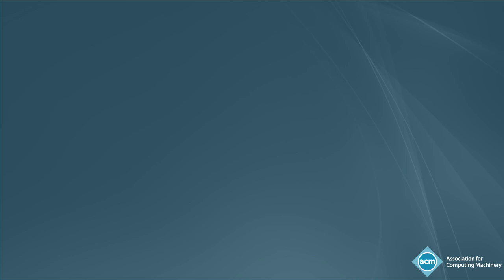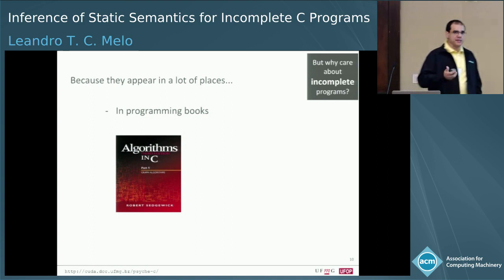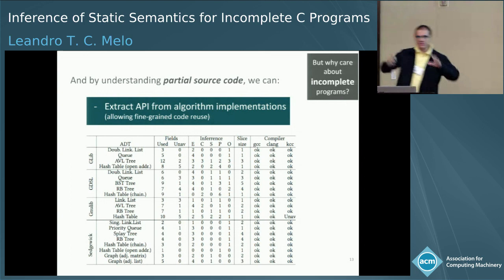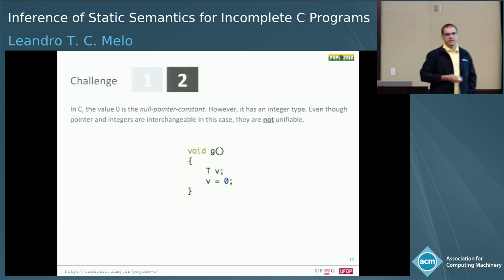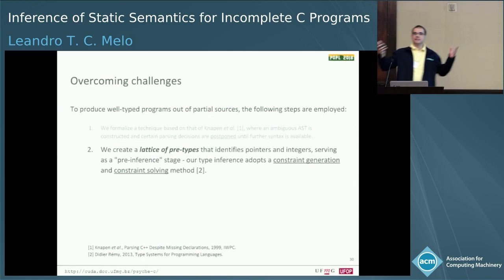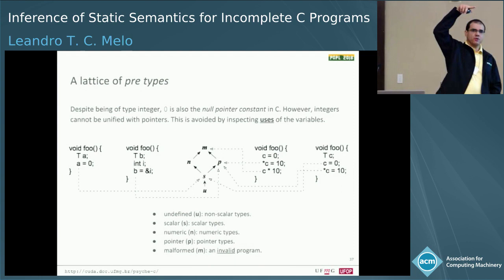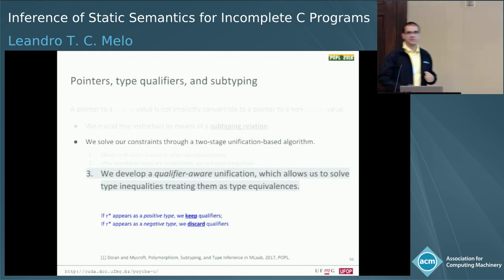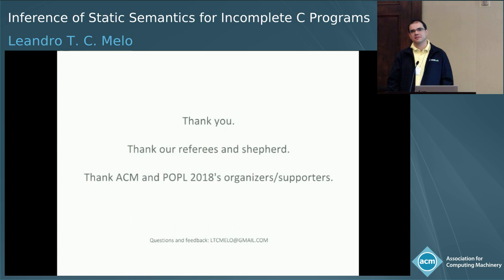Inference of Static Semantics for Incomplete C Programs